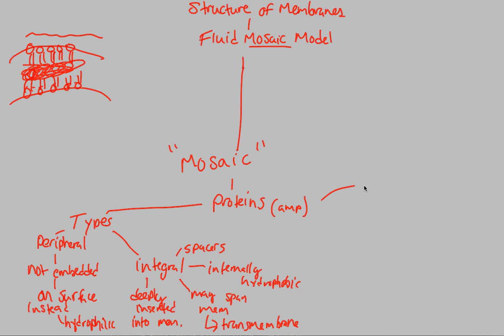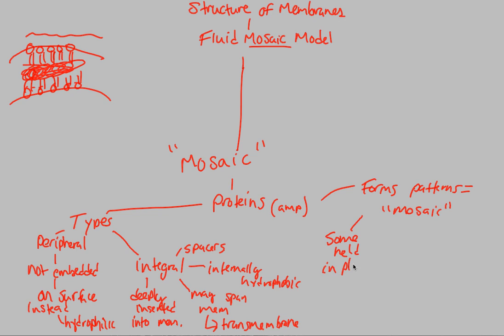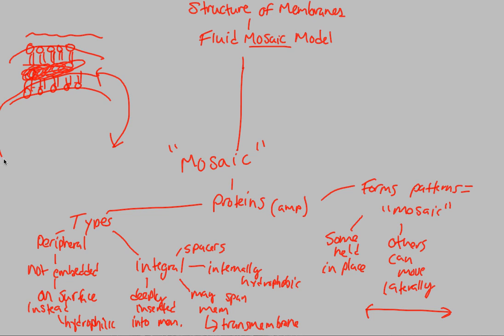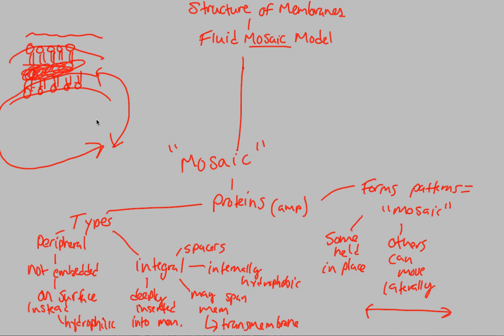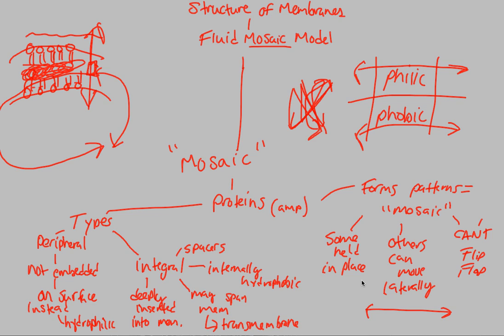Membranes & Transport - FMM (Part 2) | BIALIGY.com